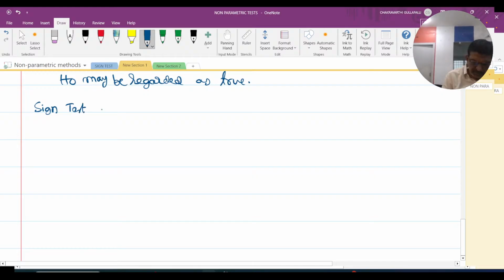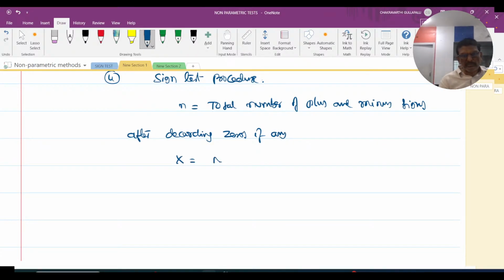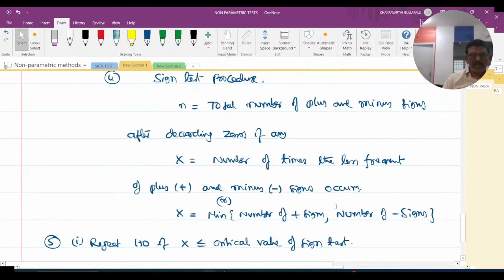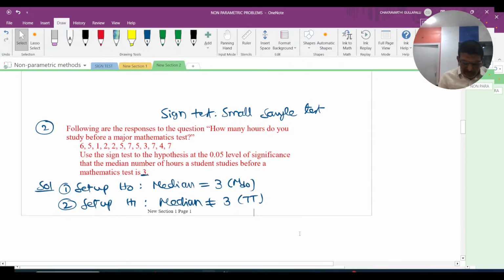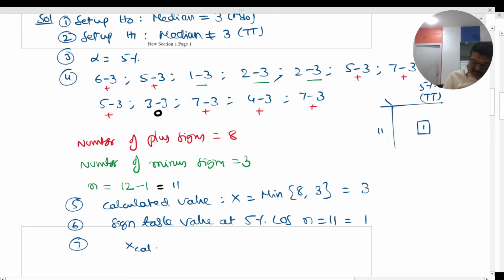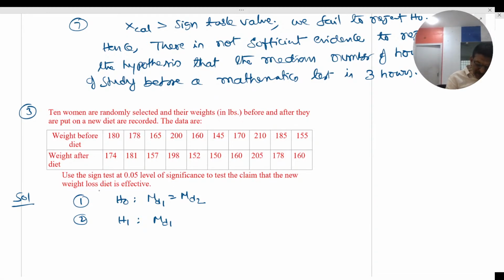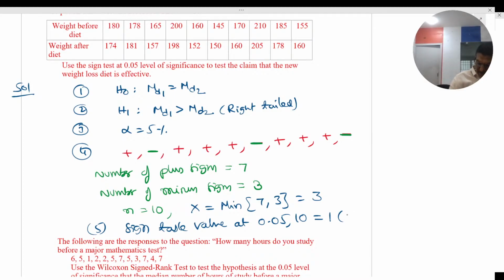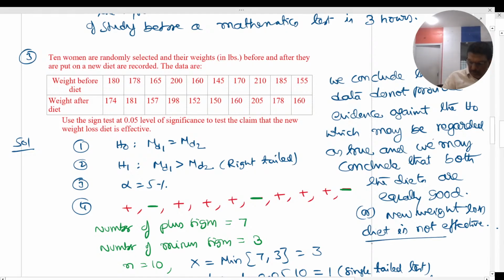NON-PARAMETRIC METHODS LEC 2 SIGN TEST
it is very useful for all examinations like compitative exams, Entrance examinations and also descriptive type examinations .  All non-parametric test procedures were explained with relevant examples .